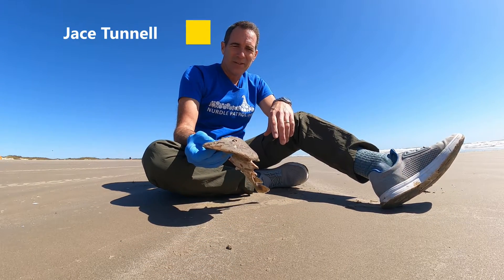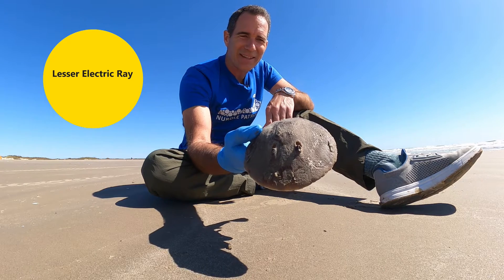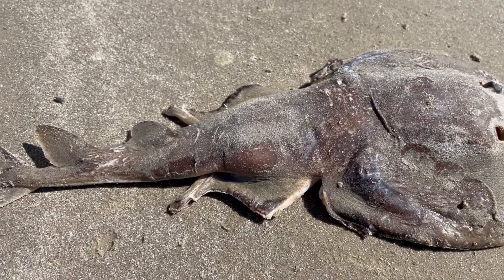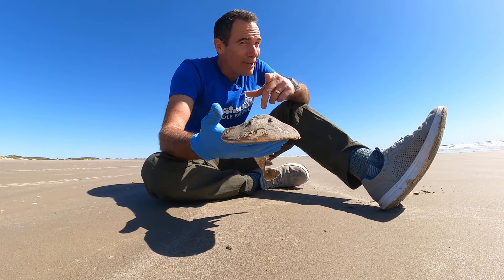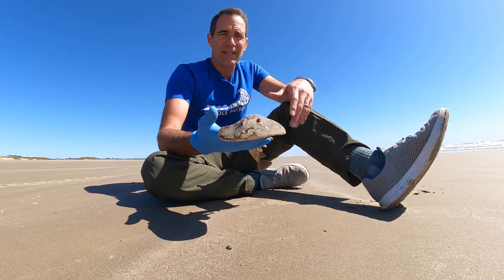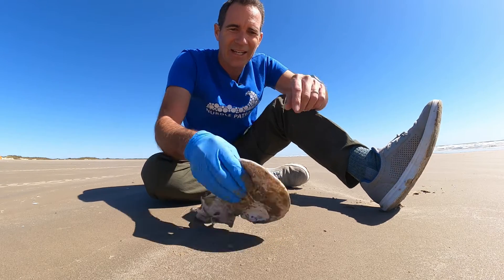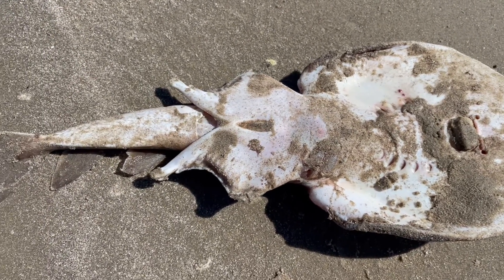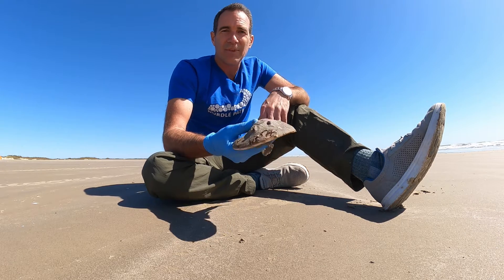Beachcombing - Lesser Electric Ray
You might be shocked to hear that there is a ray that can give you a real jolt of energy! Watch this episode of Beachcombing with Jace Tunnell to hear about this amazing fish, what it eats, and why it can pack a punch!